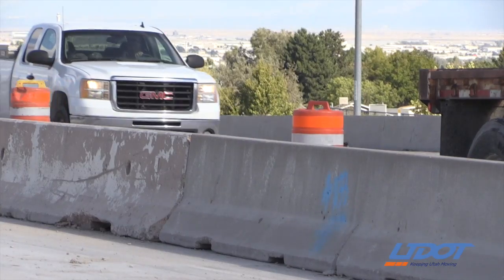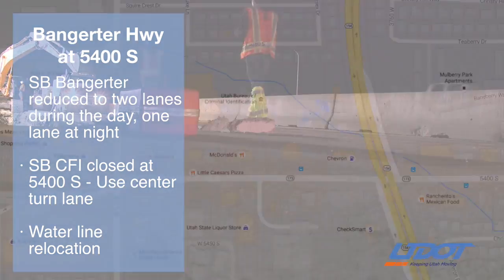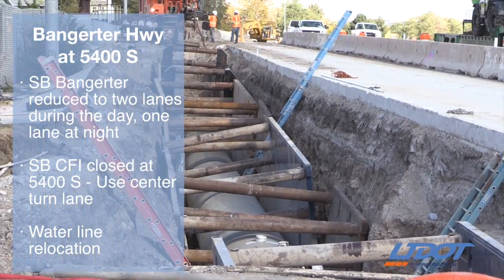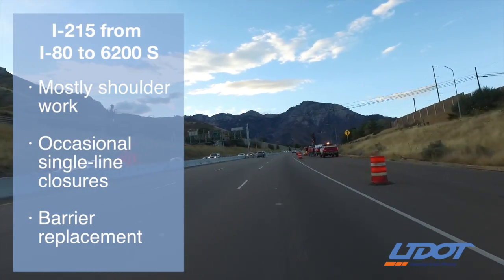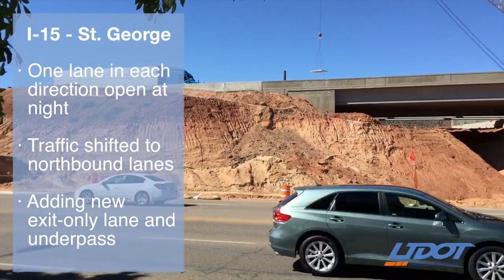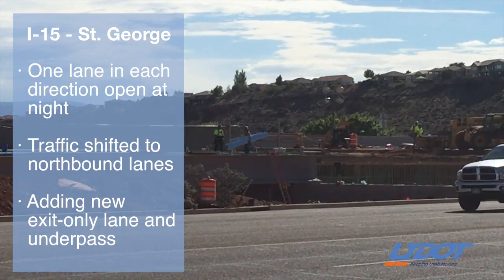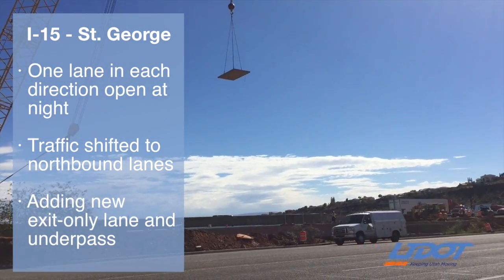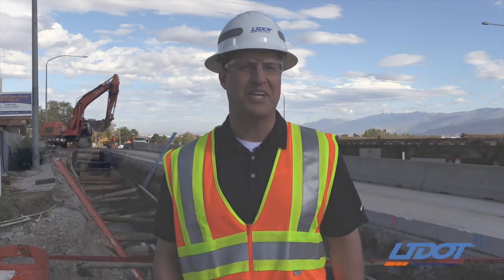Construction Update - September 29, 2016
A project on Bangerter Highway and 5400 S could cause some minor delays. Get the latest on major construction impacts in this week's Construction Update.

For the latest construction and traffic information statewide, visit udottraffic.utah.gov, or download the UDOT Traffic app for iOS or Android.